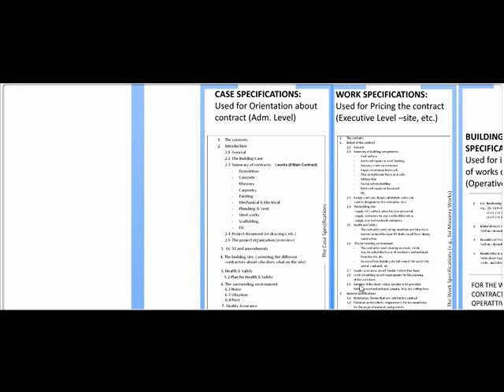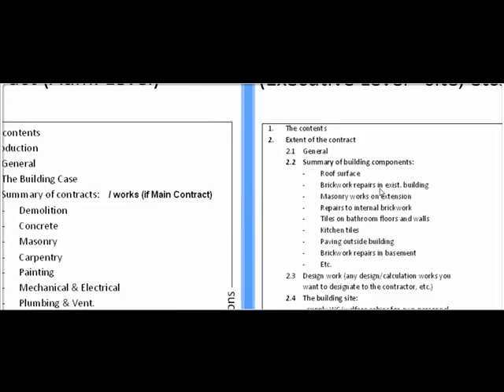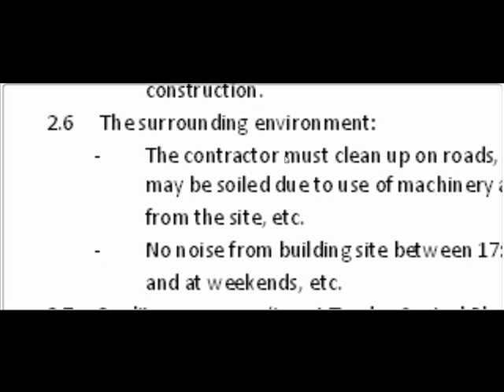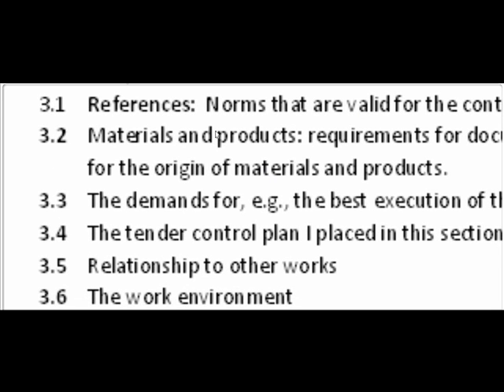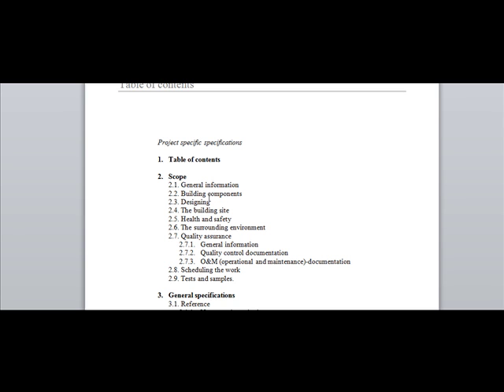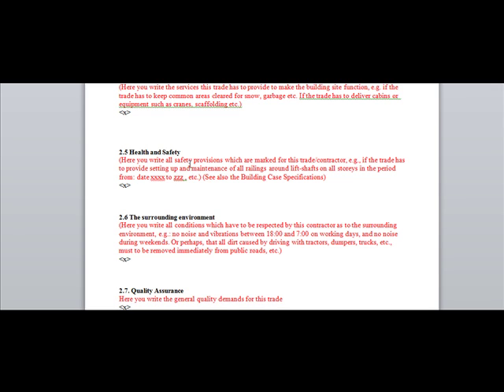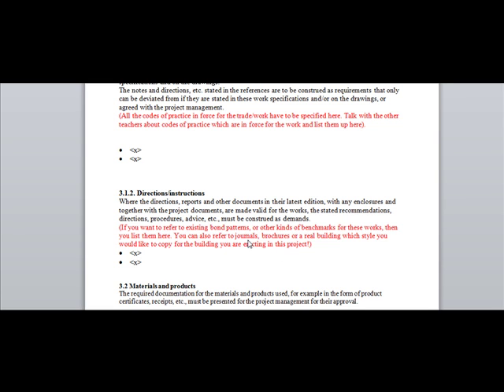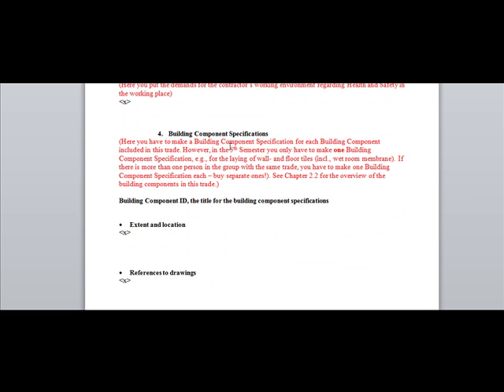Work Specification for Construction in Denmark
Danish Work Specifications for Construction, E.Müller, VIA University College, Denmark